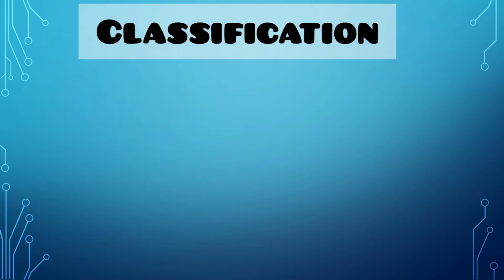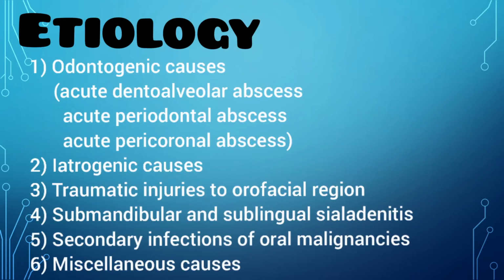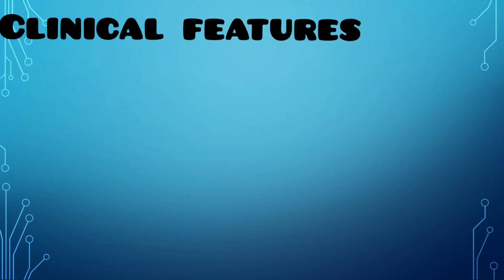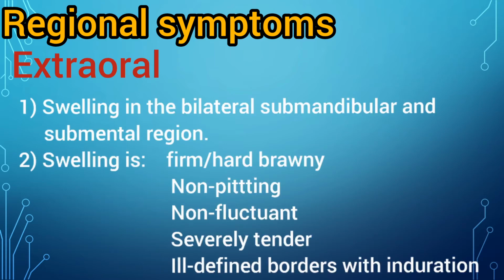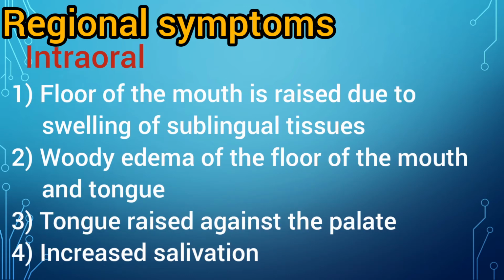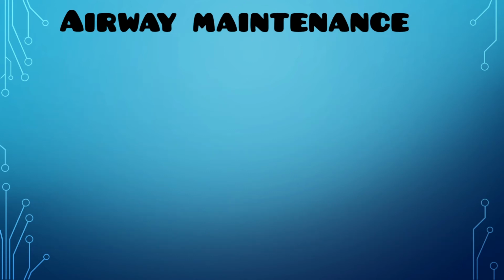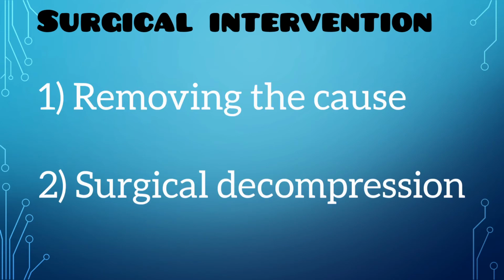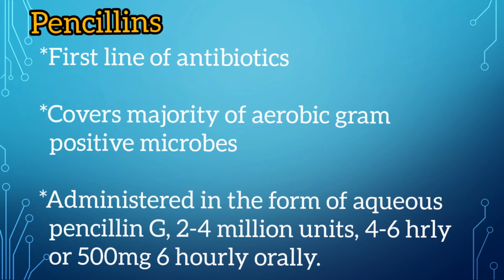LUDWIG'S ANGINA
Quick revision and study notes of Ludwig's Angina-
Simplified version